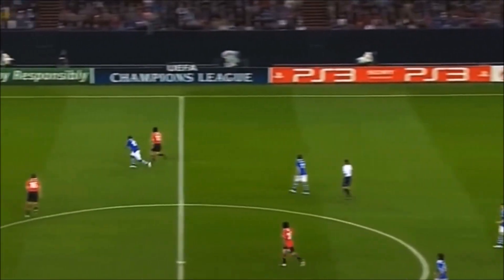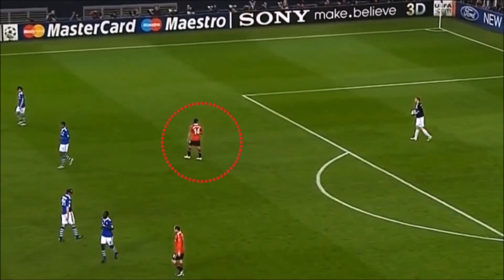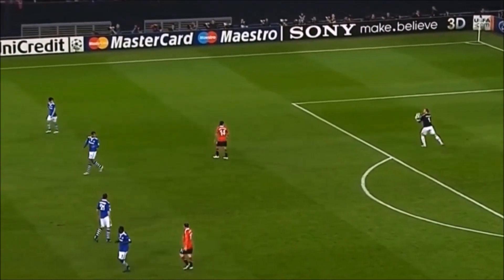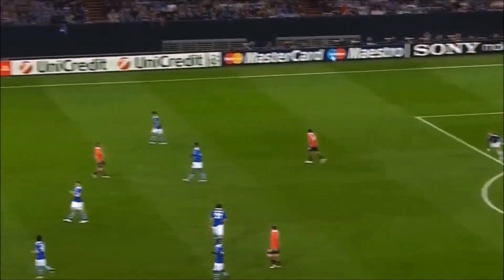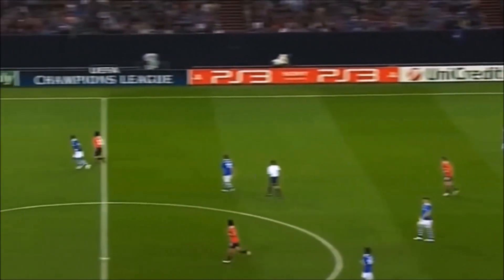Tactical Striker Defending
How to Defend in Football Part 1 From the Top

Today i teach you the first rule of defending. It starts from the top where your attacking players are.